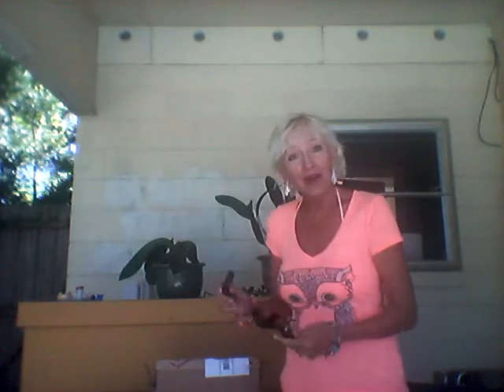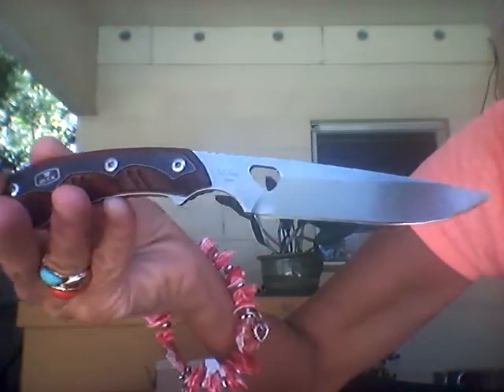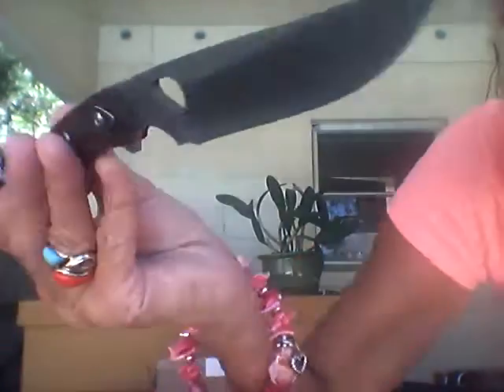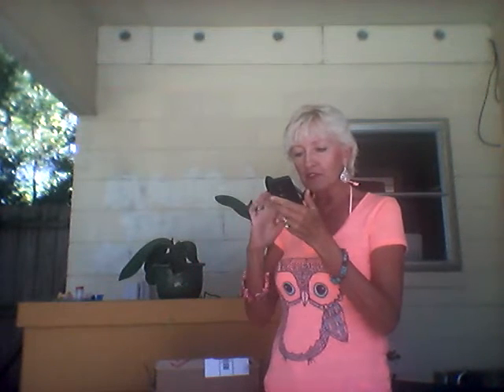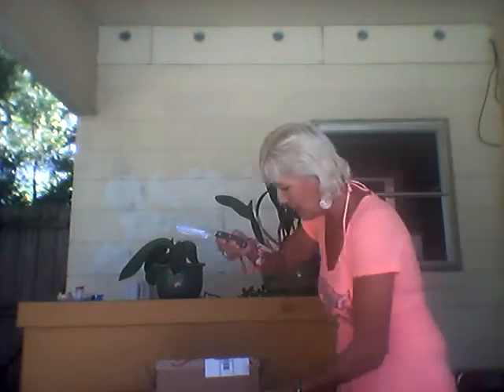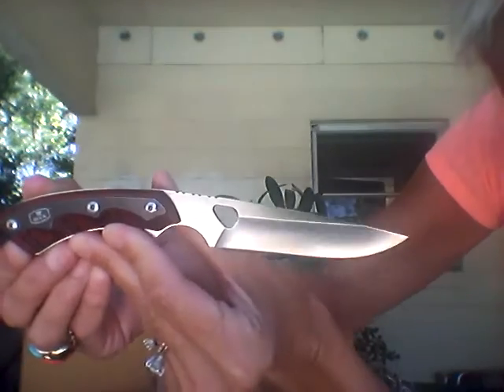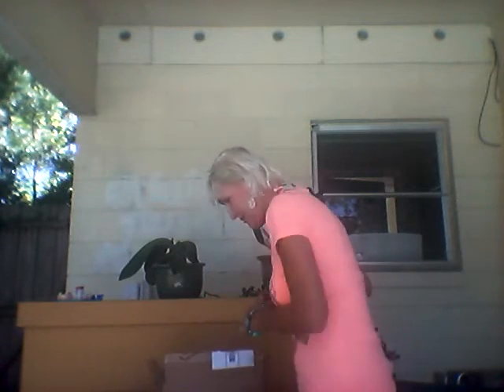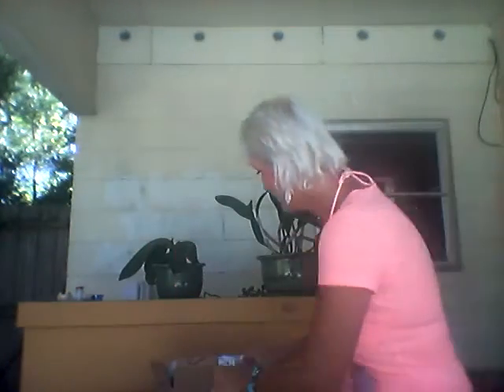Buck Knife Unboxing & LifeStraws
Buck Knife,  LifeStraws,  and some stocking stuffers! Sending love and goodness to ALL ~ cheryl